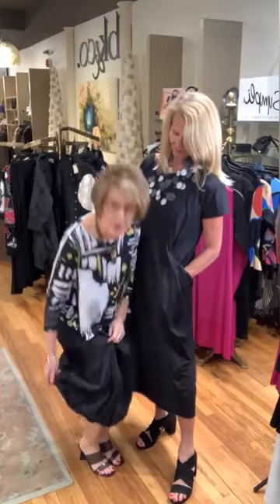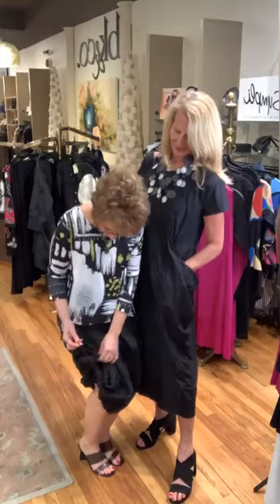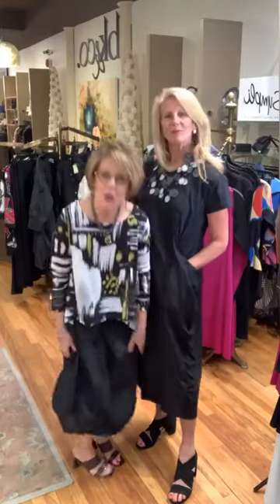BK&CO LIVE Virtual Styling #149: Acid Green & New Trends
Barbara & Karen answer the often-asked, "What’s trending for Spring 2023?" and "What’s new and what do I need to incorporate into my wardrobe to be on trend?" in Virtual Styling #149. Let's look at 4 hot trends for Spring:  acid green, sheer everything, bubble shapes and oversized jackets.

Acid Green is such a bold, dramatic color and works incredibly well with black or white…or navy. You’ll see it as an accent in prints or as a stand alone color. Of course we love  it (and so does Kozan) with black and white graphics.

Super sheer is on the runway, but we love to interpret this trend with touches of sheer throughout your outfit. Sheer sleeves or sheer pieced into your jacket or your palazzo pant. Or a sheer tee, laced maybe, under a vest or sleeveless dress.  This is a trend that has gained momentum and has gone from an occasional dab to sheer everywhere.  Make an investment in one piece for a fresh approach to Spring.

Bubble shapes.  What do we mean when we say bubble?  Maybe more fitted at the waist and ballooning at the hem…which is Kozan’s zipper skirt in black crinkle which we are loving…OR….maybe oversized or boxy at the waist and narrowing to a slimmer bottom.  This fits so well with the oversized jacket trend happening in Spring.  Jackets are definitely more boxy, but also cropped, which is such a fun look with a wider palazzo pant.  Kozan hits these 2 trends perfectly with wearable, fabulous fashion!